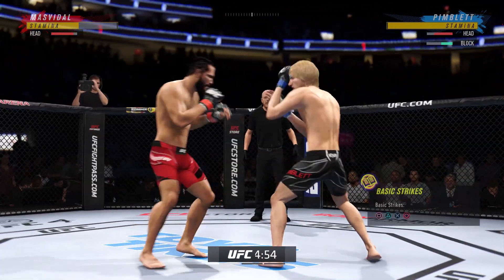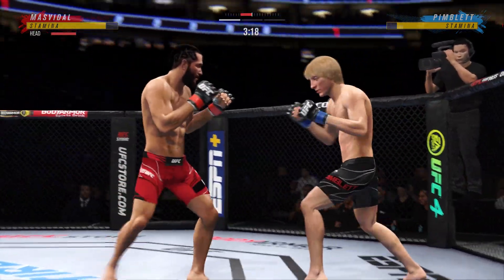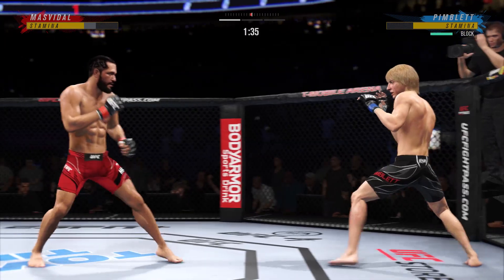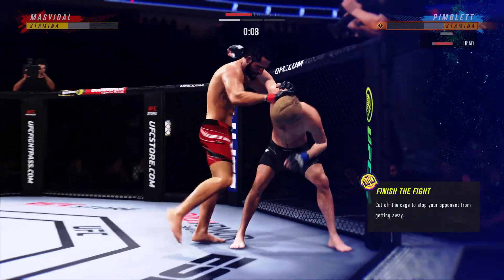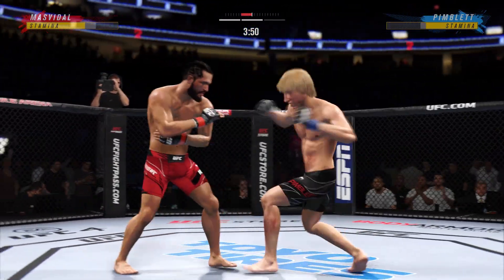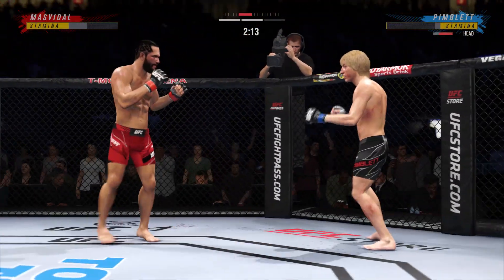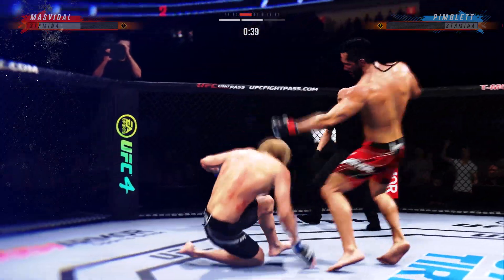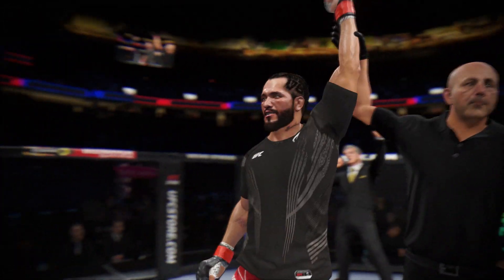UFC 4 - Masvidal VS Pimblett